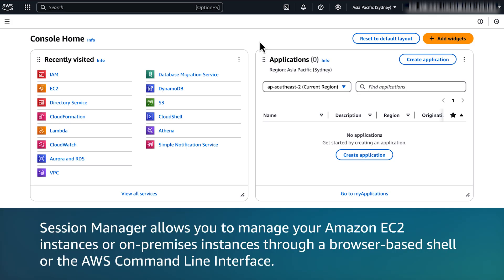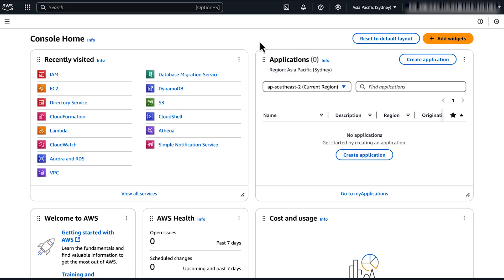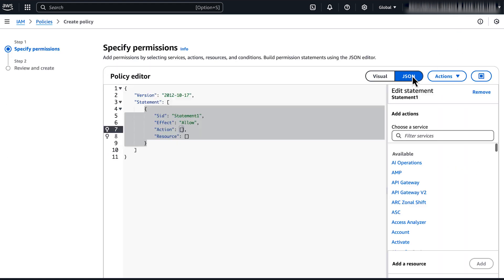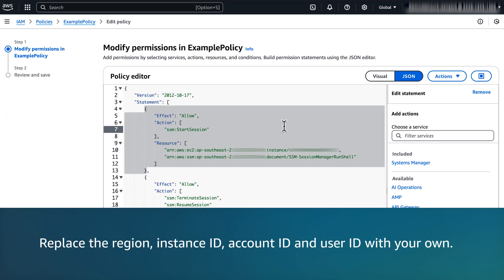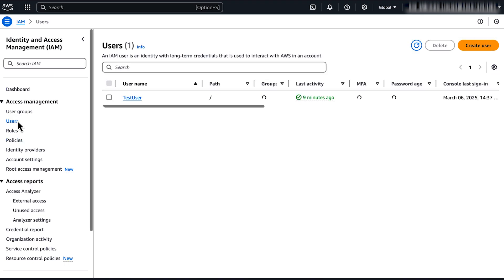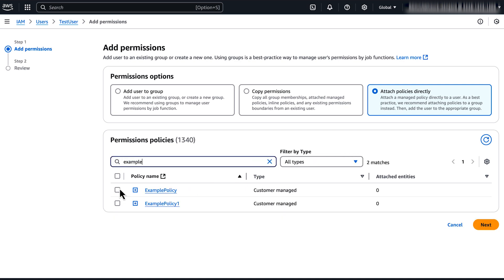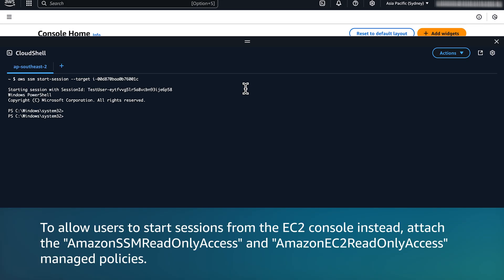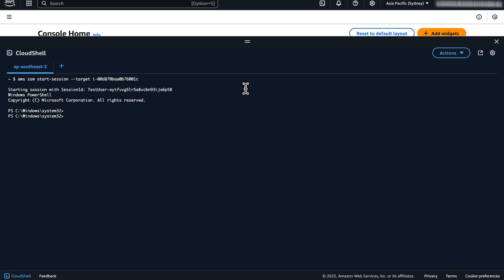How can I use Session Manager to control access to my instances?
Skip directly to demo: 00:27

on AWS re:Post and read the full article associated with this video

The AWS Knowledge Center contains trusted, expert-reviewed answers to frequently asked questions across AWS services — including EC2, S3, IAM, Lambda, Bedrock, and more.

Jeremy shows you how to use Session Manager to control access to instances.

0:00 Introduction
0:27 Session Manager Overview
0:50 Creating IAM Policy
1:48 Attaching Policy to Users
2:27 Using Session Manager
2:47 Closing

Why AWS?